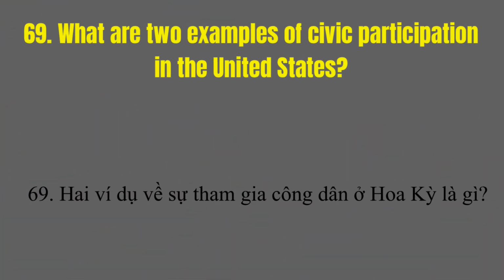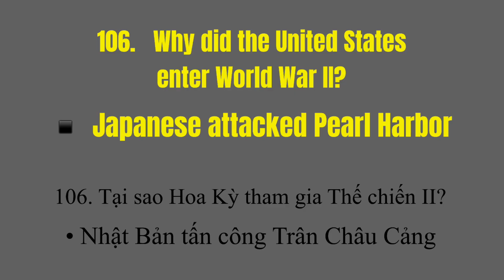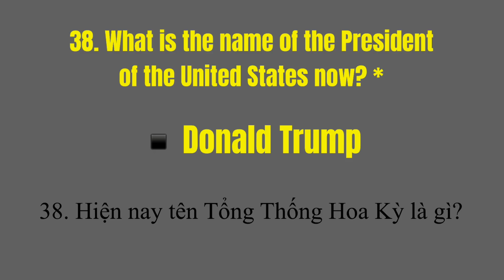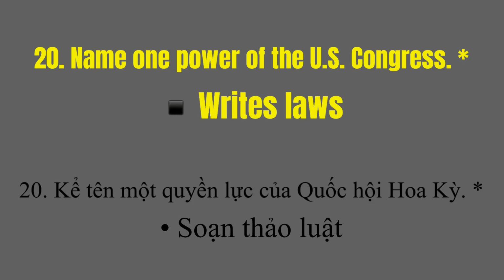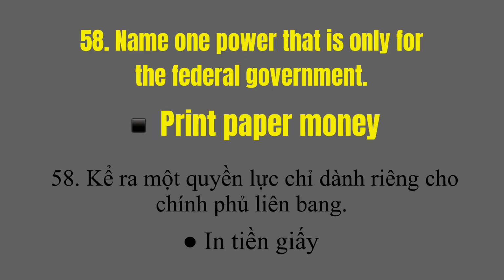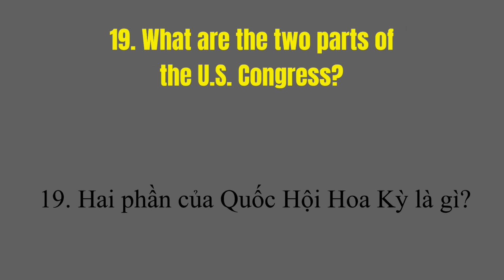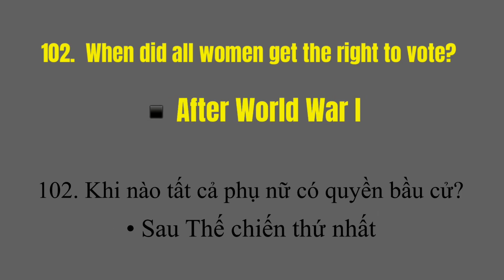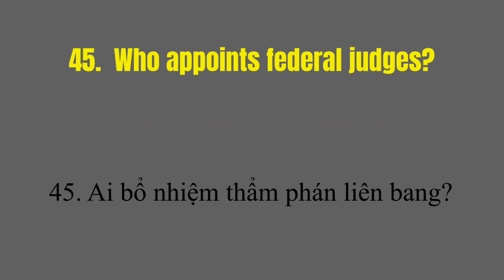Maine - 128 Câu Civics Thi Quốc Tịch Mỹ 2026 - 128 CIVICS QUESTIONS FOR CITIZENSHIP TEST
MAINE - 128 Câu Hỏi Civics Thi Quốc Tịch Mỹ Mới Nhất 2026
Đây là video giọng nam , đọc chậm và xáo trộn thứ tự các câu hỏi.

USCIS đã có thông báo chính thức về việc thay đổi đề bài thi quốc tịch Mỹ. Cụ thể là tăng số câu hỏi  phần thi Civics từ 100 câu lên 128 câu.

Đây là video 128 câu hỏi thi quốc tịch Mỹ bằng Tiếng Anh mới nhất năm 2026 dành riêng cho tiểu bang MAINE.

Video này để cho mọi người đã thuộc bài, và muốn tự dò bài của mình nha, nên các câu hỏi đã được xáo trộn thứ tự với nhau . Sau khi đọc câu hỏi , mọi người sẽ có 1 khoảng thời gian để suy nghĩ câu trả lời , sau đó mình sẽ đọc câu trả lời . Hãy so sánh xem đáp án của mọi người đưa ra có giống với đáp án của mình đưa ra không nha. Như vậy là mình có thể tự dò bài của mình.

Thí sinh phải trả lời đúng 12 trên 20 câu mới đậu. (thay vì chỉ cần 6 trên 10 câu như trước.)

Người phỏng vấn không bắt buộc phải hỏi đủ 20 câu hỏi, mà được phép dừng khi người thi đã trả lời đúng 12 câu (đậu) hoặc sai 9 câu (rớt).

Các cô chú lớn tuổi có thẻ xanh và sống ở Mỹ lâu năm mà không nói được tiếng anh, thì cô chú sẽ được sử dụng tiếng Việt để đi thi quốc tịch Mỹ , người phiên dịch sẽ là cầu nối giúp cô chú giao tiếp với người phỏng vấn.

Điều kiện để được thi quốc tịch Mỹ bằng tiếng Việt:
*** Cô chú từ 50 tuổi trở lên VÀ có thẻ xanh từ 20 năm trở lên.

*** Cô chú từ 55 tuổi trở lên VÀ có thẻ xanh từ 15 năm trở lên.

*** Cô chú từ 65 tuổi trở lên VÀ có thẻ xanh từ 20 năm trở lên. Trường hợp này cô chú chỉ học 20 câu (các câu có dấu sao *) thay vì học 128 câu.
Khi đi thi cô chú sẽ phải trả lời đúng 6 câu hỏi trên 10 câu hỏi thì sẽ đậu.

Xin chúc cả nhà thật nhiều sức khỏe và sớm thi đậu quốc tịch Mỹ.